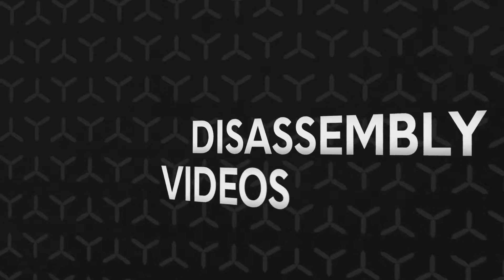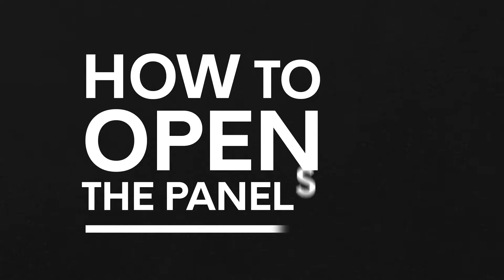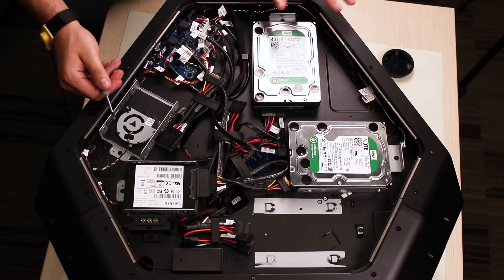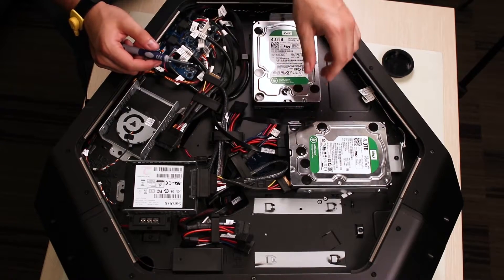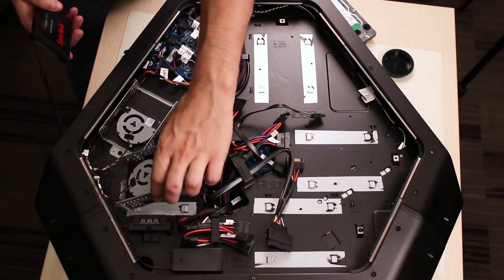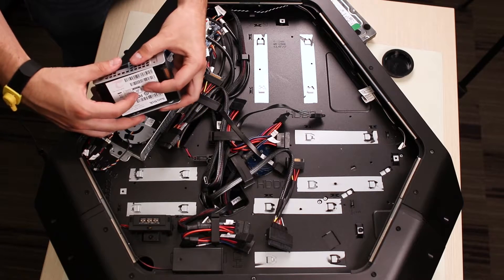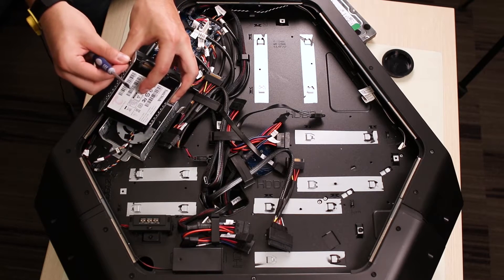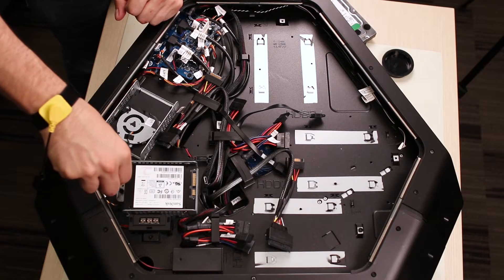Hard Drive or Solid State Drive Replacement on the Alienware Area-51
Learn how to replace or upgrade your Hard Drive or Solid State Drive on the newest Alienware Area-51 desktop.